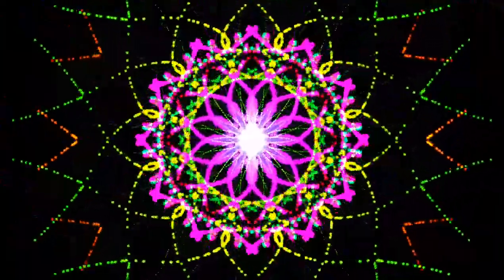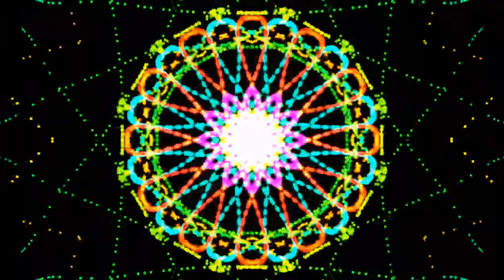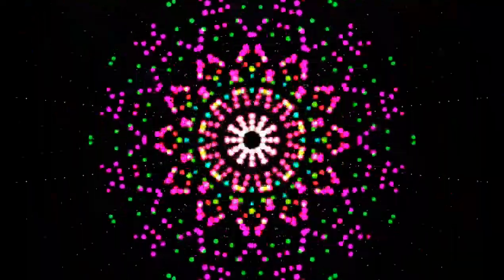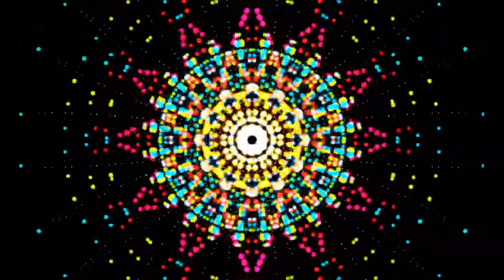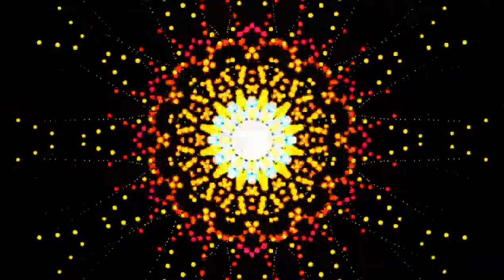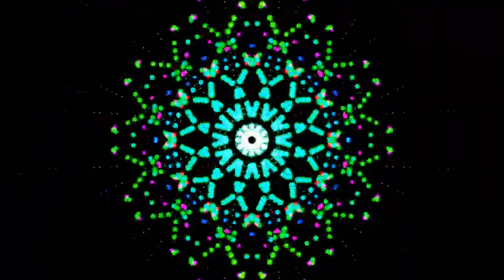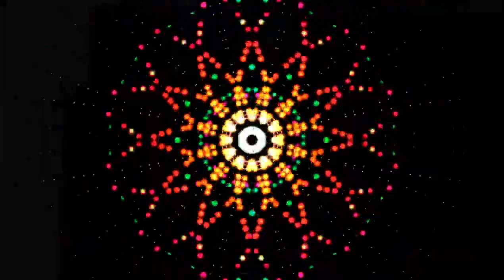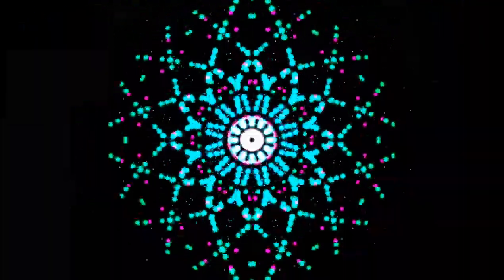Beat Drop Particle Accelerator Download Now ( Avee Player Template)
Download This Template Now

Tags Used In Extra Tags(Ignore):

200 template avee player mediafıre,